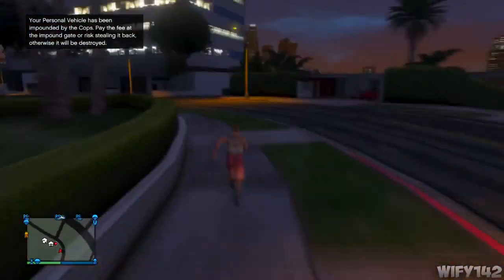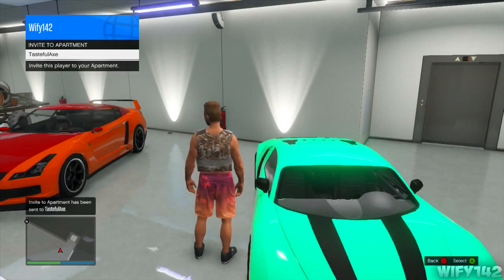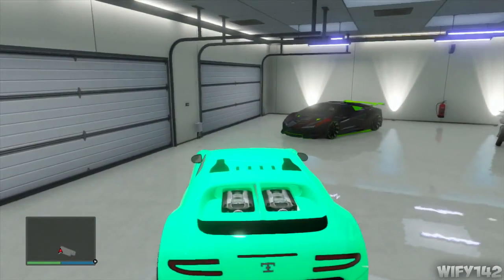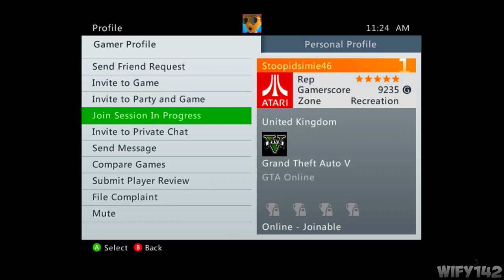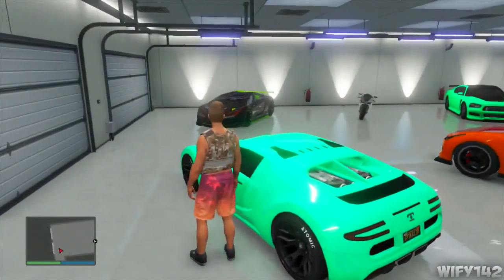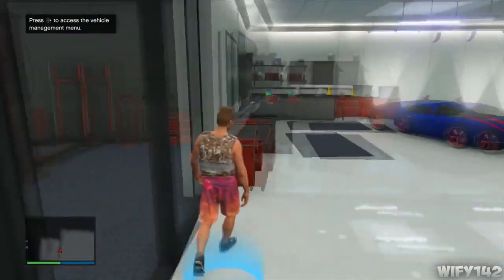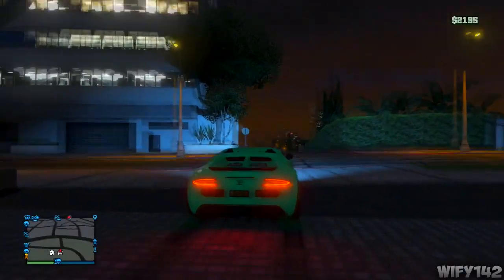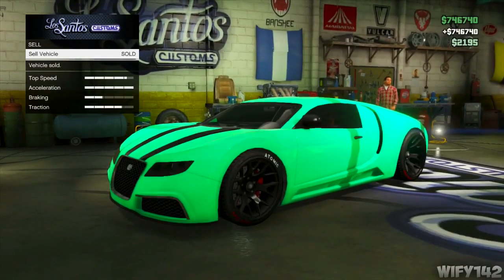GTA 5 Online : New UNLIMITED MONEY Glitch! - After Patch 1.15 Best Method!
Open Me
Please Subscribe For All The Best Glitching Content On - GTA 5, Call Of Duty Ghosts, Black Ops 2, Mw2, Mw3 And Much More Thanks Dont Forget To Drop Off A like